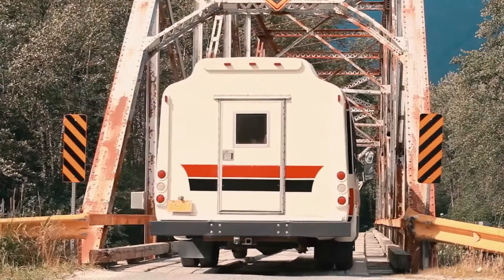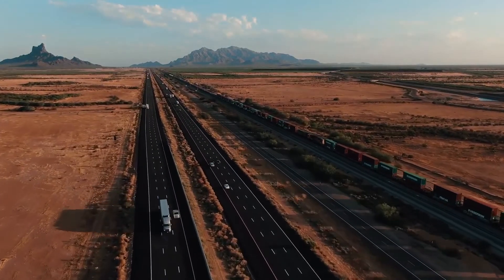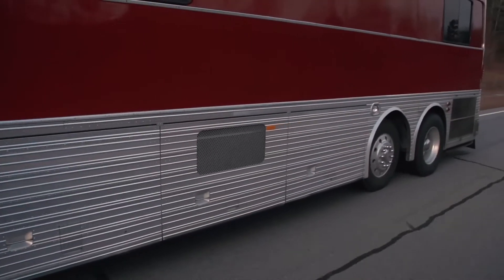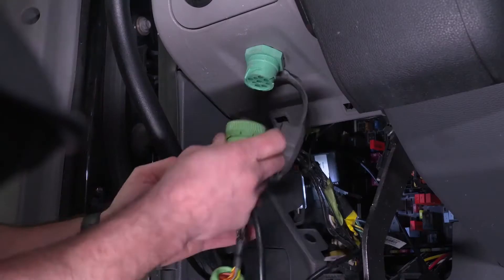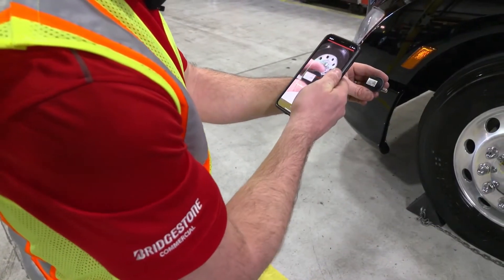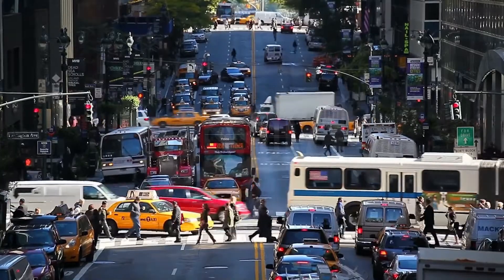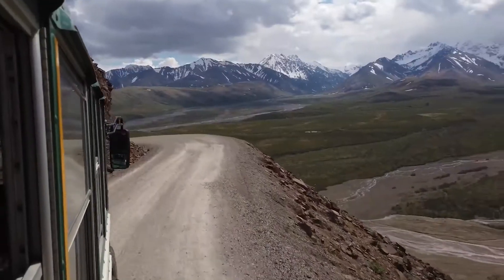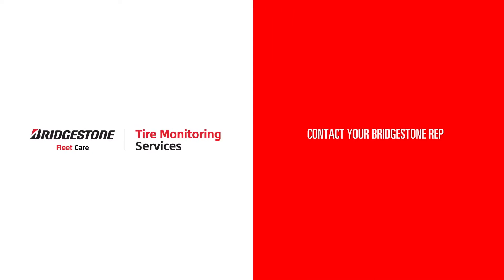Advanced Tire Monitoring Services for Commercial Buses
Advancing TPMS solutions for nearly every tire from any tire manufacturer, Bridgestone's IntelliTire provides the tool kit for commercial fleets in the motor coach, transit, and coach applications to reduce tire costs, increase labor productivity and improve fleet safety. IntelliTire helps technicians work smarter while improving transparency for fleet managers. Combining durable hardware with a software application, fleets can address tire-related issues before they result in costly downtime.